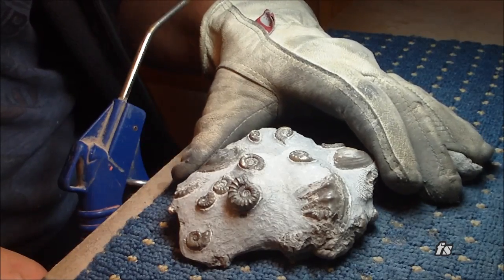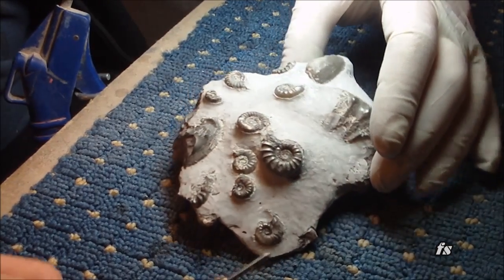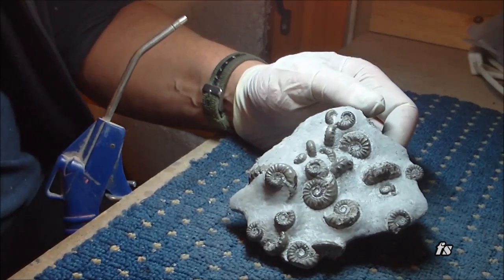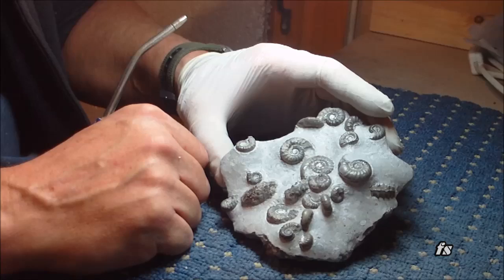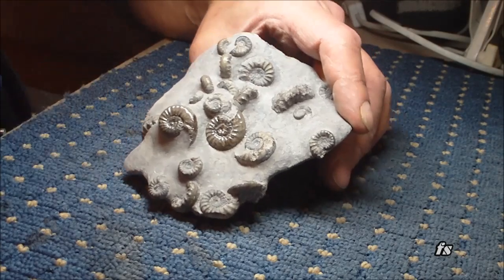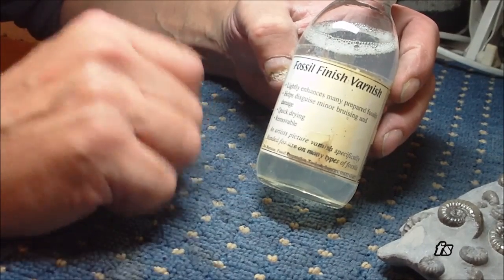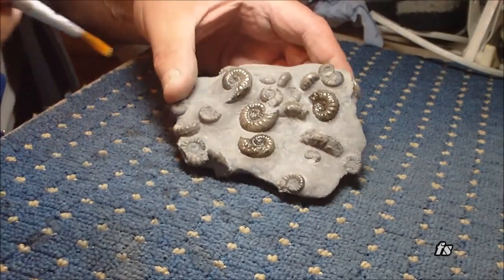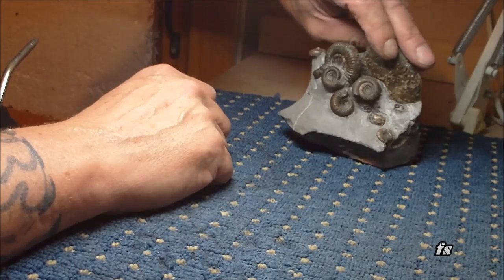Fossil preparation of a ammonite multi-block part 3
Fossil preparation of a ammonite multi-block